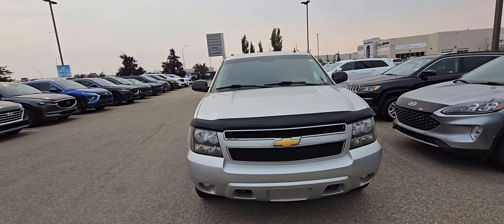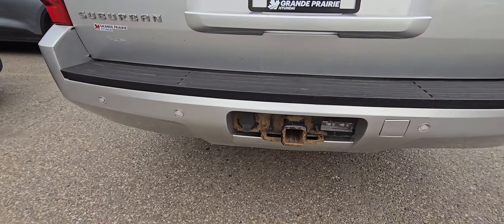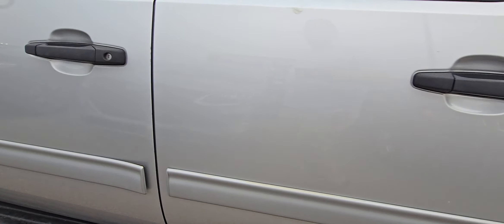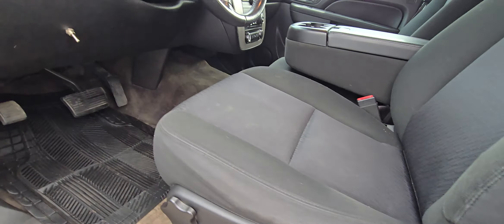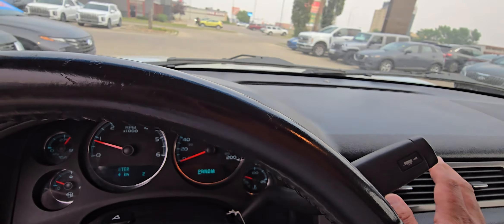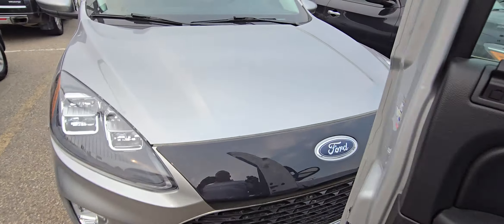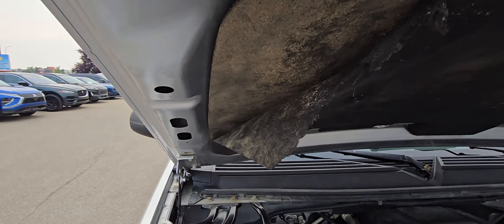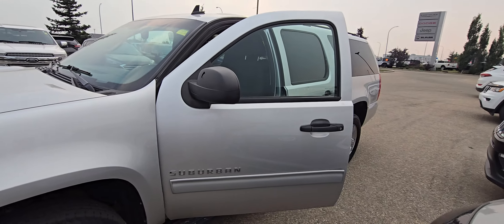A quick walk-around for Darren ok our 2014 Suburban!